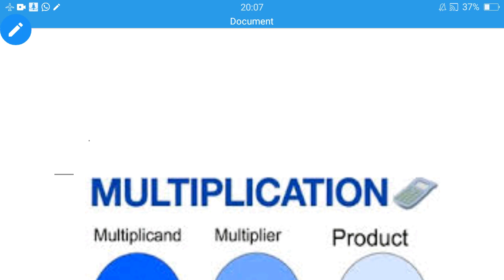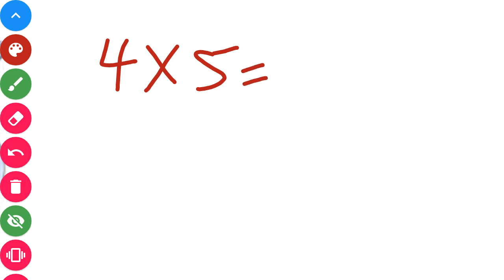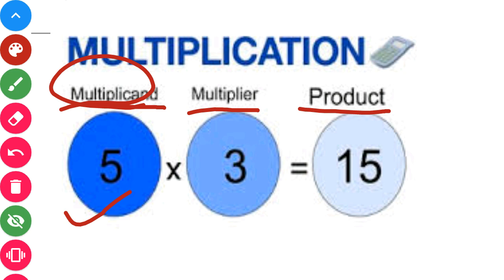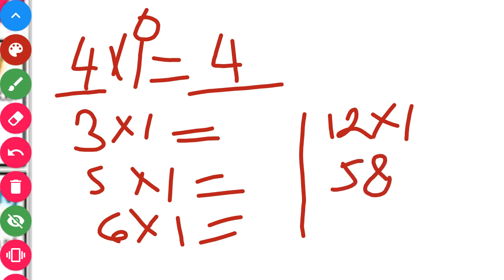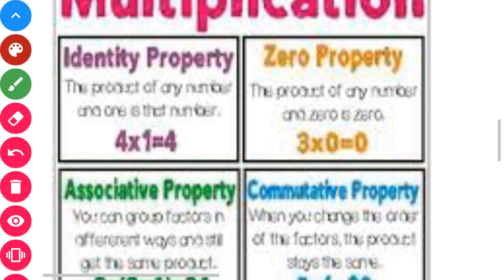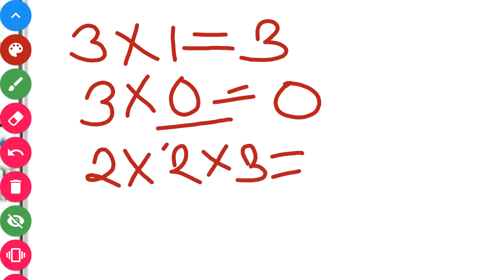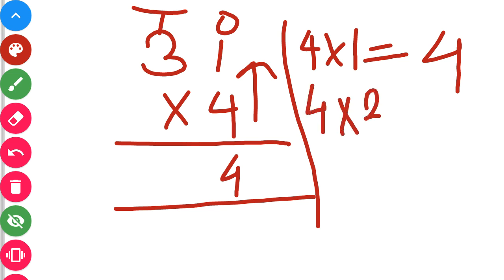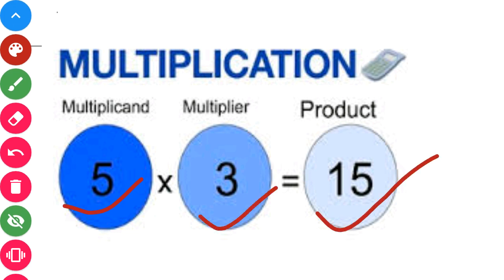CLASS III MATHEMATICS 11 05 2020 BY Ms STUTI DUBEY